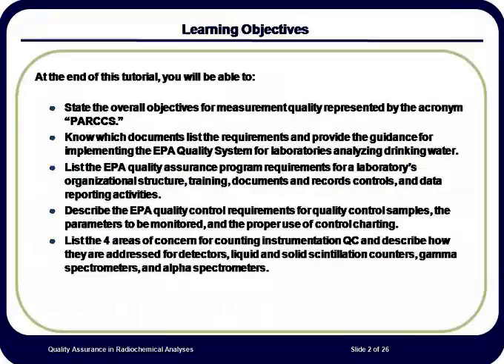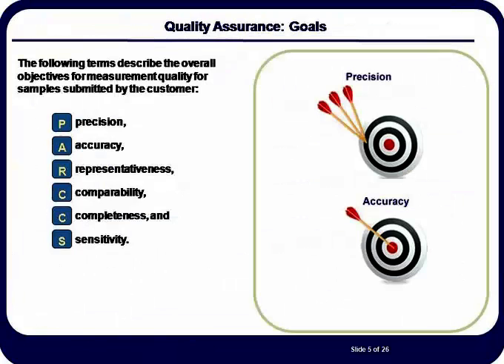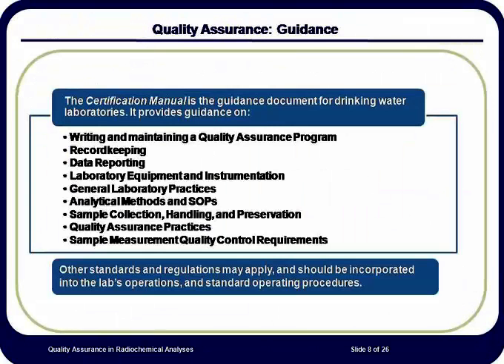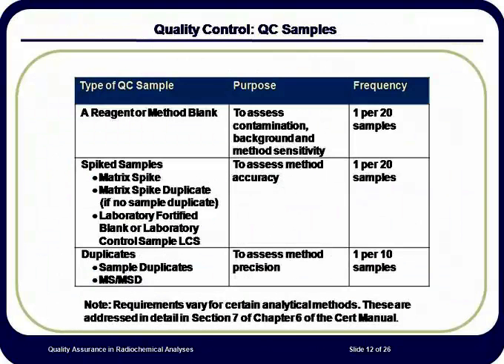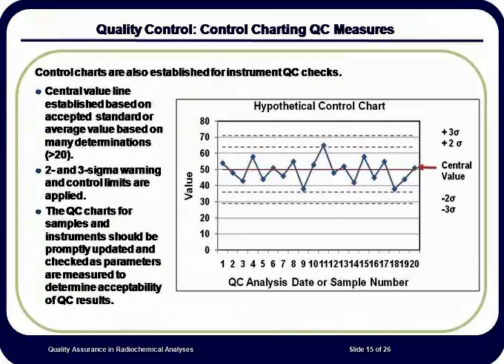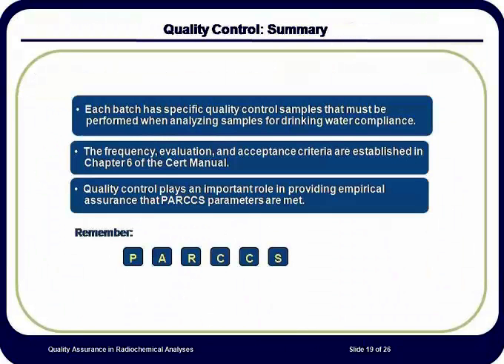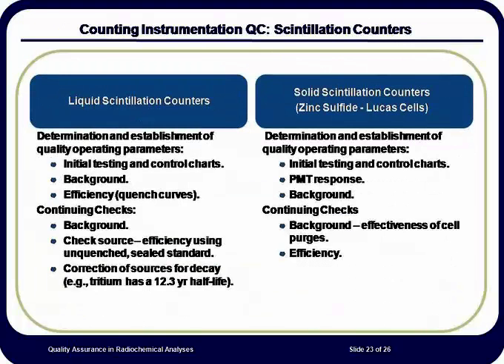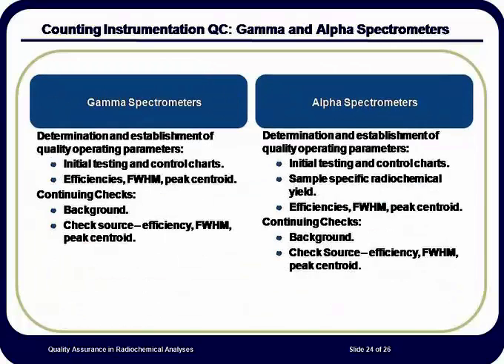Radionuclides in Drinking Water: 7.1 QA in Radiochemical Analyses – Requirements for the Laboratory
This module provides an introduction to the concepts of quality assurance and quality control as needed for a successful analytical program in the radiochemistry laboratory.

Learning objectives:
• State the overall objectives for measurement quality represented by the acronym PARCCS.
• Know which documents list the requirements and provide the guidance for implementing the EPA Quality System for laboratories analyzing drinking water.
• List the EPA Quality Assurance program requirements for a laboratory’s Organizational Structure, Training, Documents and Records controls, and Data Reporting activities.
• Describe the EPA Quality Control requirements for quality control samples, the parameters to be monitored, and the proper use of control charting.
• List the four areas of concern for counting instrumentation QC and describe how they are addressed for detectors, liquid and solid scintillation counters, gamma spectrometers, and alpha spectrometers.

For more information about approved analytical methods for radionuclides in drinking water